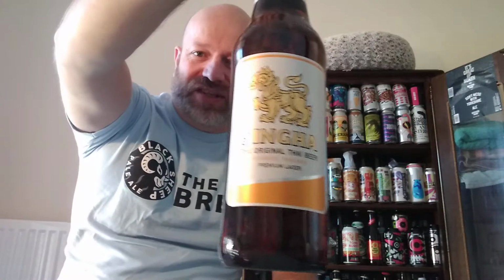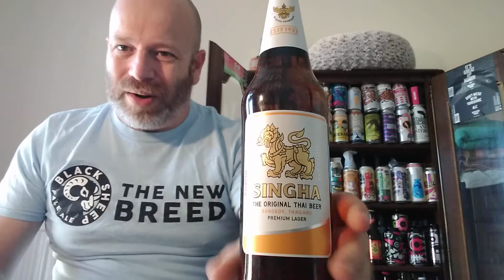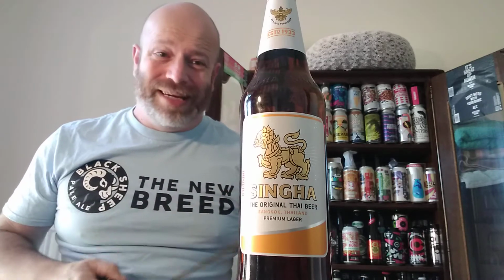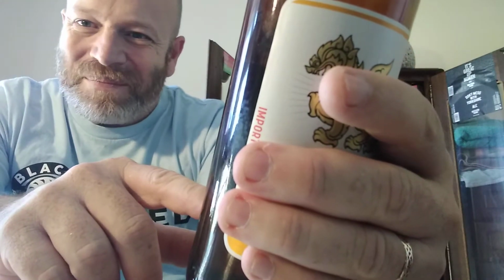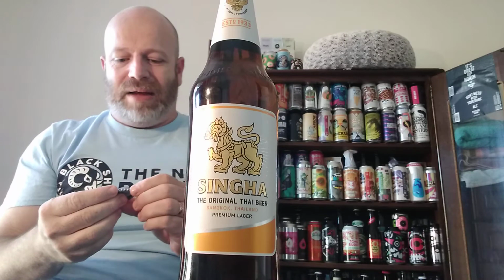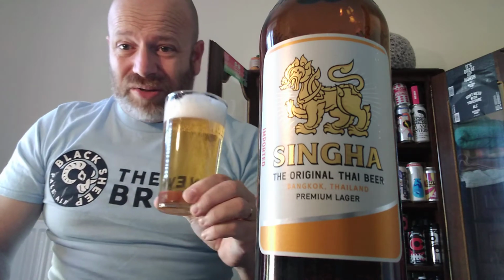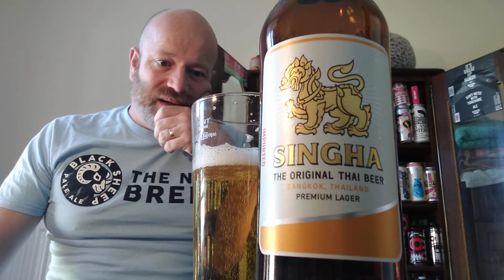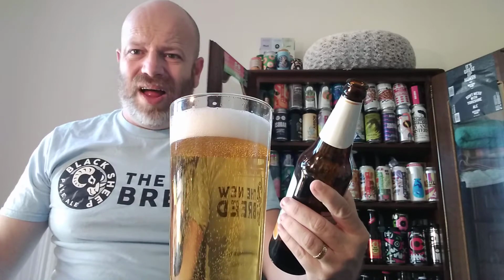Singha Beer 5%